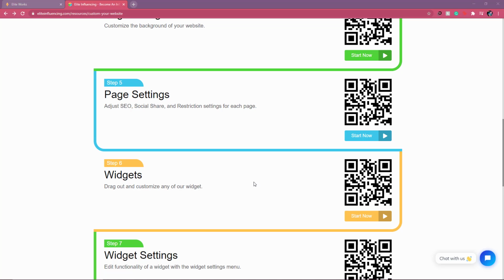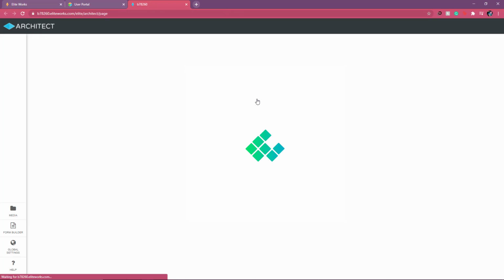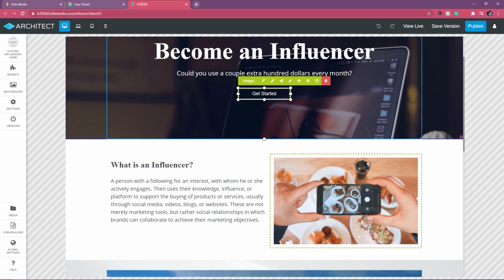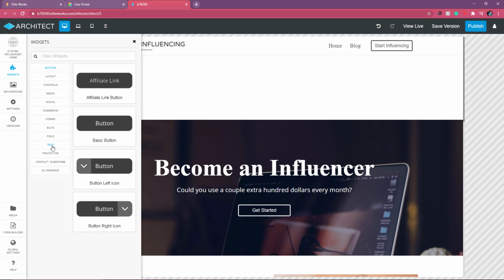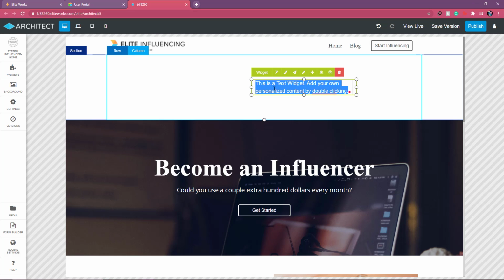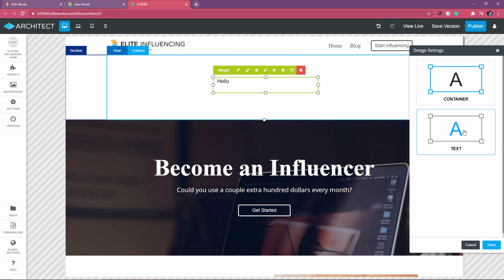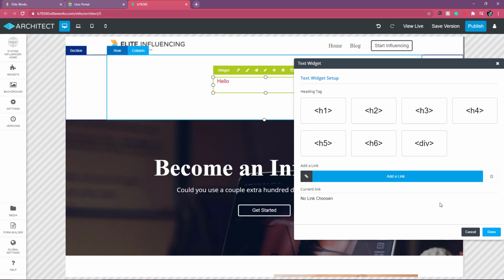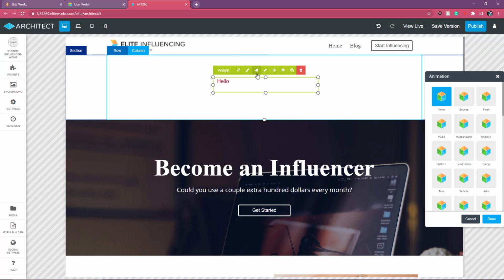How To Use Widgets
In this video we teach you how widgets work in the architect.